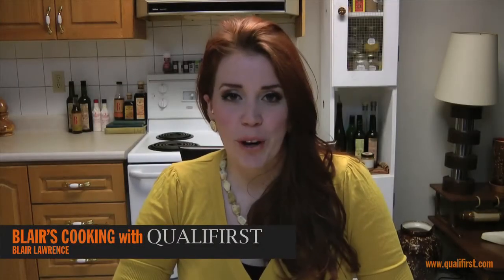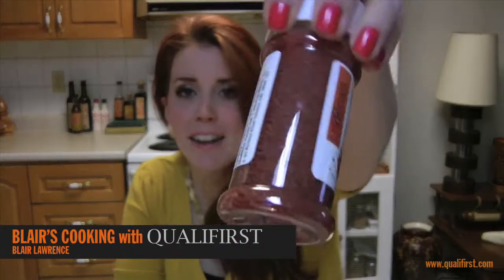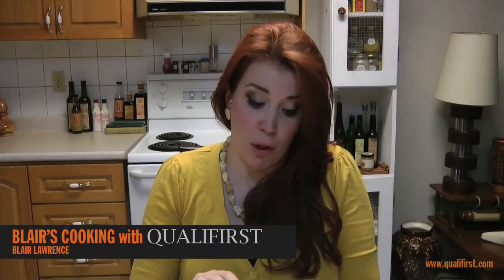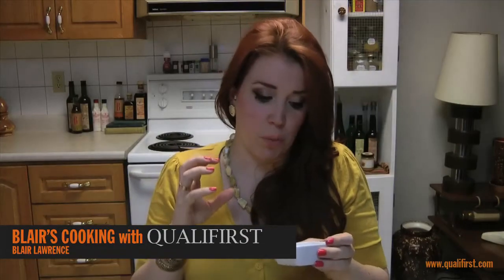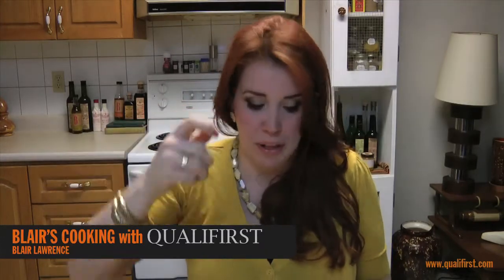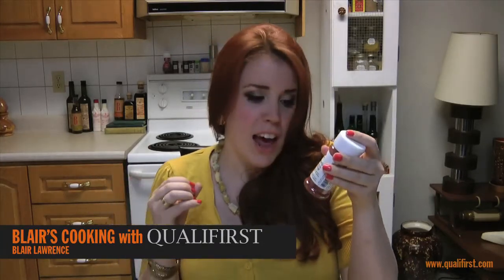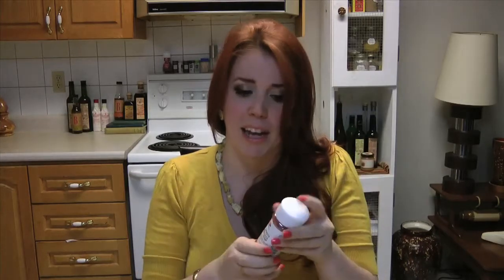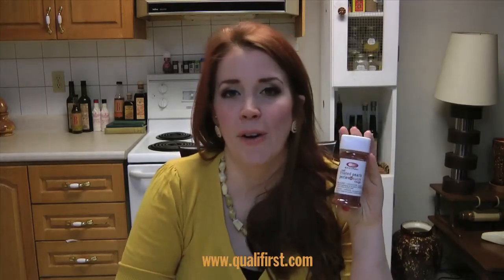Red Frosted Pearls: Red Accents for Fun Bakery Decorations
"Candy Decoration Frosted Pearl (Red)

Small round pearls, roughly the size of a small bead coloured vibrant red with a highly polished pearlescent surface. Made from sugar and produced in France using traditional methods, these make an elegant decorative and crunchy textural addition to pastries and cakes. Wonderful for use on celebratory cakes and cookies, or to garnish candies and chocolates."